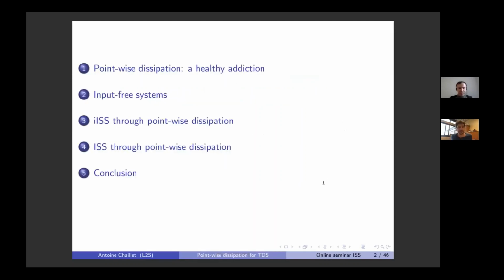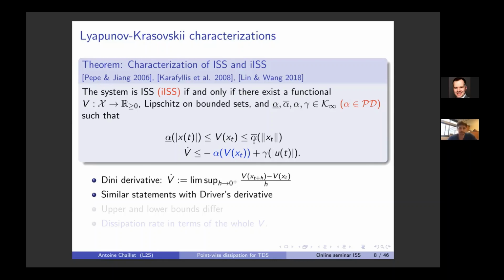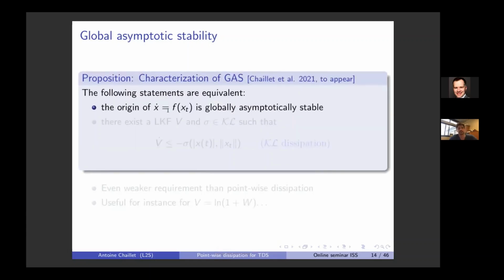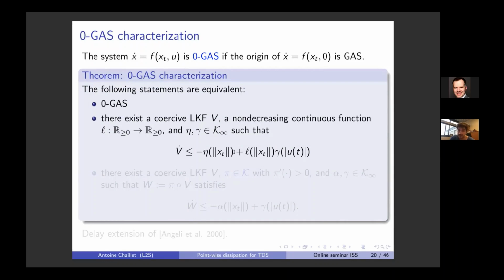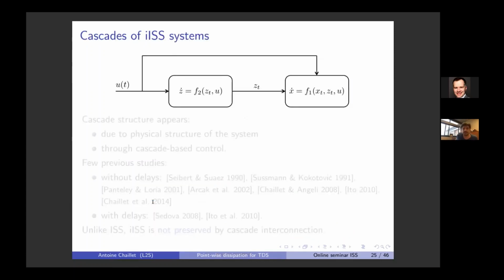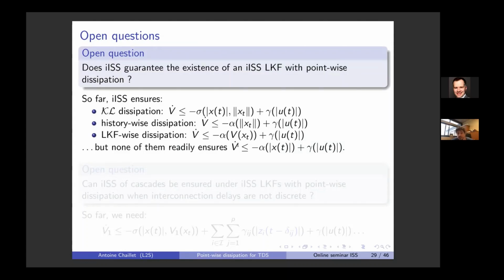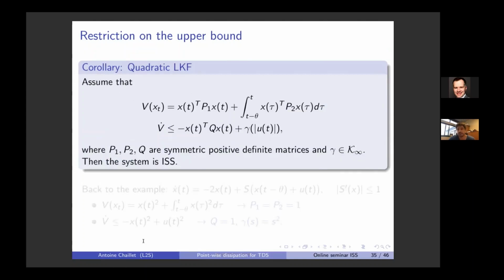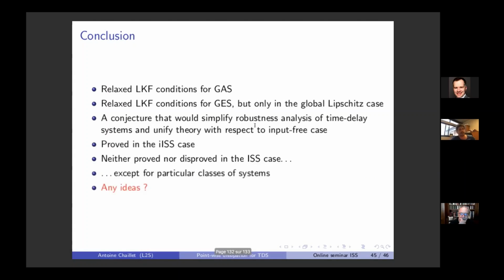A. Chaillet. Point-wise dissipation in time-delay systems: recent results and open questions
Talk at the Online Seminar "Input-to-State Stability and its Applications"

Speaker:
  Antoine Chaillet (L2S - CentraleSupélec - Univ. Paris Saclay)

Title:
  Point-wise dissipation in time-delay systems: recent results and open questions

Contents of talk:

00:59 Context and general question
11:50 Results on autonomous systems
19:24 Results on iISS
34:43 (Preliminary) results on ISS
45:33 Conclusion and perspectives

Abstract:

In the existing characterizations of input-to-state stability (ISS) for time-delay systems, the Lyapunov-Krasovskii functional (LKF) has a $\mathcal K_\infty$ dissipation rate that involves the whole LKF itself (LKF-wise dissipation) or even the supremum norm of the state history (history-wise dissipation). A similar characterization holds for integral input-to-state stability (iISS), in which the dissipation rate is just a positive definite function. These characterizations have allowed to extend several results on ISS and iISS from finite dimension to time-delay systems.

Nevertheless, in practice, obtaining a LKF-wise or history-wise dissipation is not always an easy task and often resorts to rather artificial tricks. More crucially, in the absence of inputs, it is known from the work of N. Krasovskii that a dissipation involving merely the current value of the state norm (point-wise dissipation) is enough to guarantee global asymptotic stability.

In this talk, we investigate whether a point-wise dissipation suffices to conclude ISS or iISS for time-delay systems. We give a positive answer to this question for iISS. More precisely, we show that point-wise, LKF-wise and history-wise dissipations through a positive definite function all ensure iISS.

For ISS, despite strong efforts, this question remains open: it has not yet be proved or disproved that ISS is equivalent to the existence of a point-wise dissipation. We identify two classes of systems for which this is the case, by imposing a growth restriction either on the upper bound of the LKF or on the vector field. We also provide some insights on what can be said about a system having a point-wise dissipation to hopefully foster some creative discussion.

Finally, while asymptotic stability is known for long to be equivalent to a point-wise dissipation for input-free systems, this question remains open for exponential stability. We show that, at least for systems ruled by a globally Lipschitz vector field, global exponential stability is guaranteed under a point-wise dissipation.

Date:
  Thursday, 28 October 2021